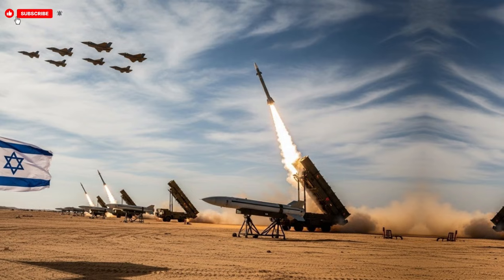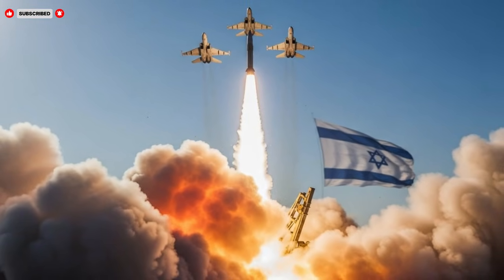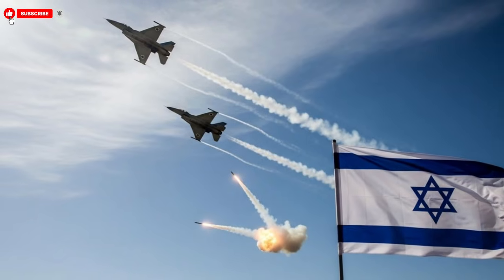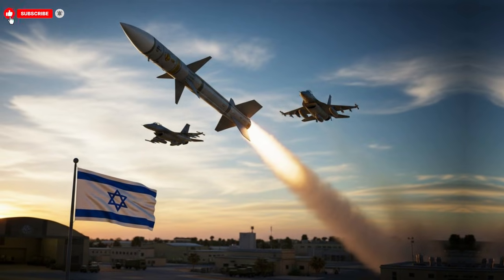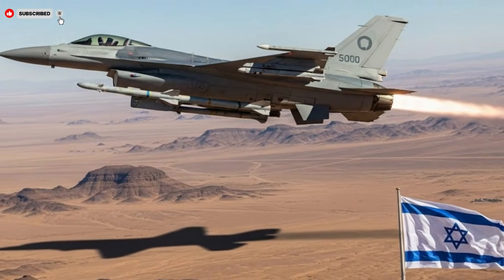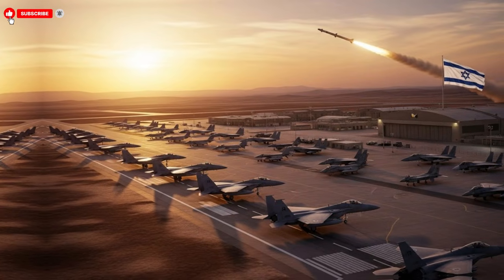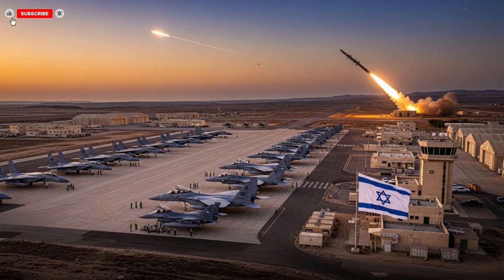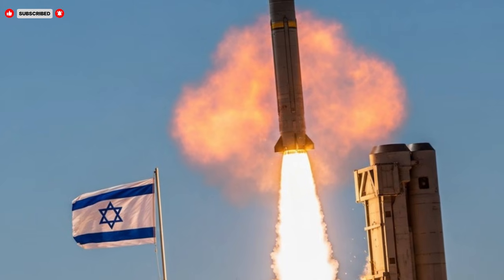Israel’s New Missile Launch Leaves Experts Speechless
Israel’s latest missile launch has drawn global attention and left military experts speechless. In this video, we break down the technology behind the launch, focusing on the missile’s design, performance, safety systems, and strategic value. The discussion explores how speed, precision, and adaptability come together in a modern defense system and why analysts consider this launch a major milestone in missile technology. This content is presented in an educational and analytical manner to help viewers understand developments in global defense innovation.